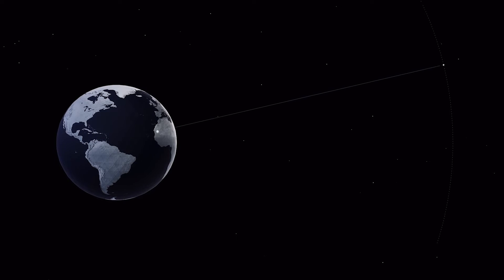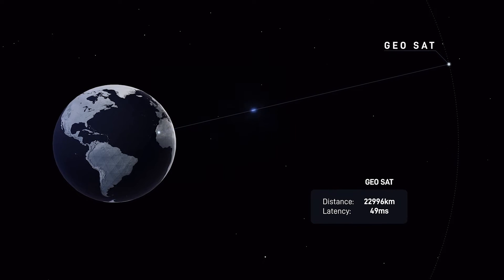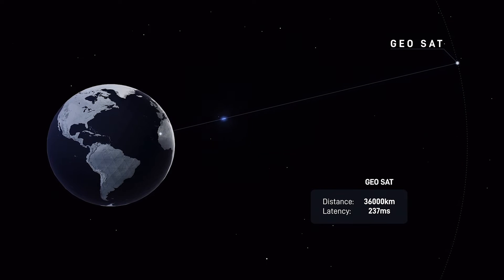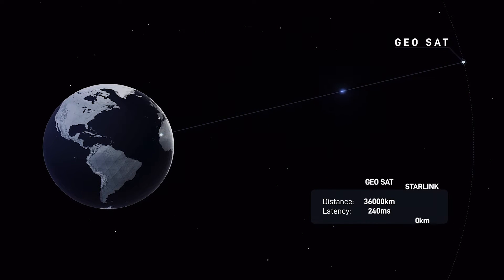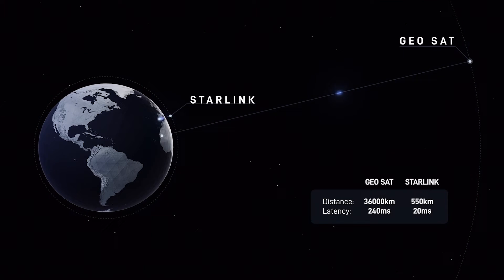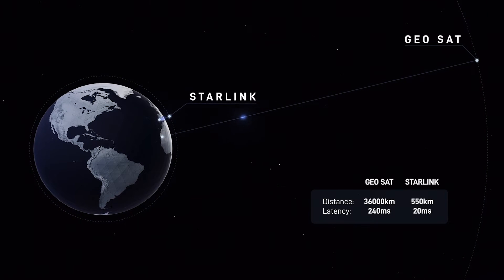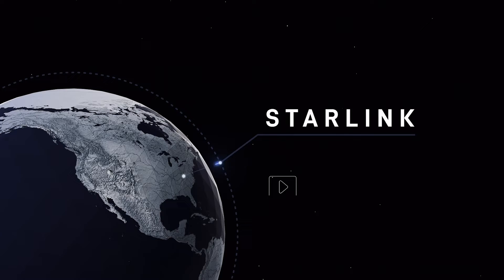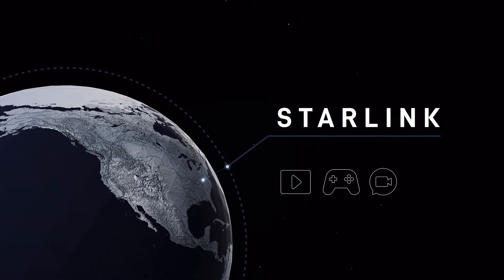Fonctionnement Internet Haut Débit par Satellite Starlink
Découvrez en exclusivité la démonstration officielle du fonctionnement de Starlink, le réseau de satellites révolutionnaire développé par SpaceX.

Dans cette vidéo captivante, plongez dans l'univers de Starlink et apprenez comment cette technologie innovante offre une connexion Internet haut débit, stable et accessible partout sur la planète.

Vous découvrirez le processus d'installation simple et rapide, ainsi que les avantages incroyables que Starlink offre aux utilisateurs, même dans les zones les plus reculées.

Besoin du Kit Starlink ? Visitez notre boutique Karayes Store !

Achetez votre kit Starlink :